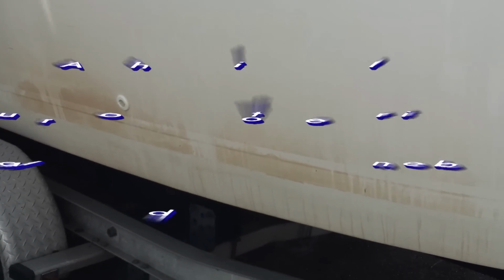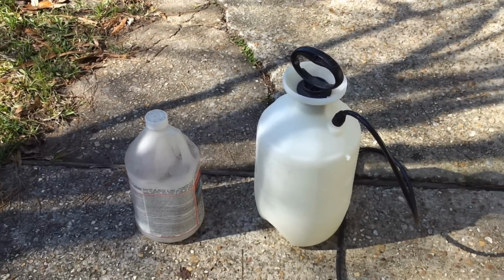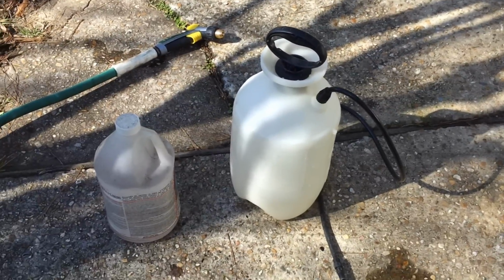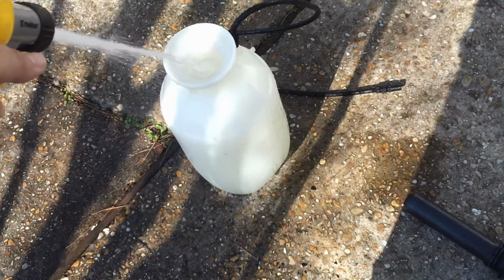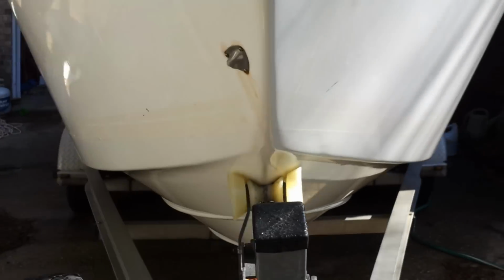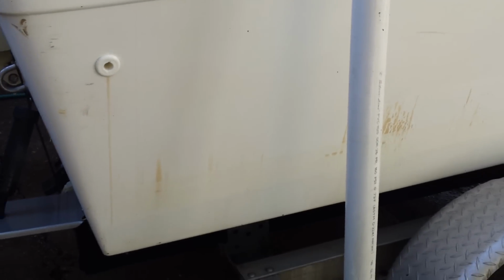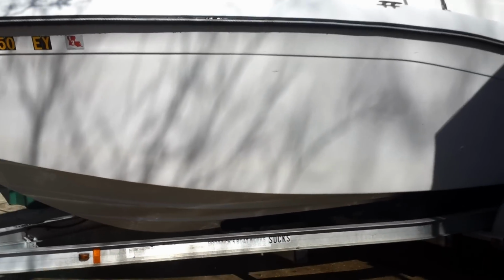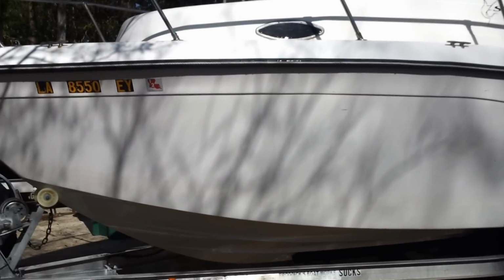How To Clean Your Fiberglass Boat Hull and Remove Water Stains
This HowToInAFew video shows you how to clean yellow and brown water stains from the hull of your boat to brighten the fiberglass. Presented is a cheap way to mixed up an acid solution to remove stubborn stains from your boat's gelcoat finish.